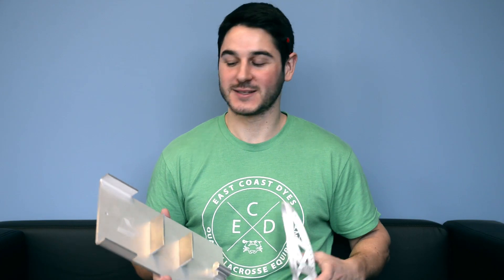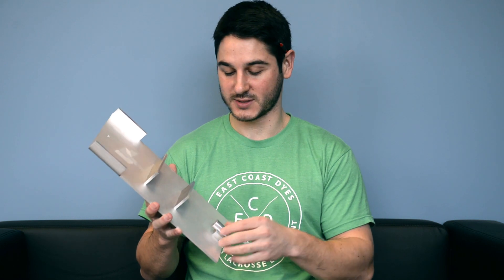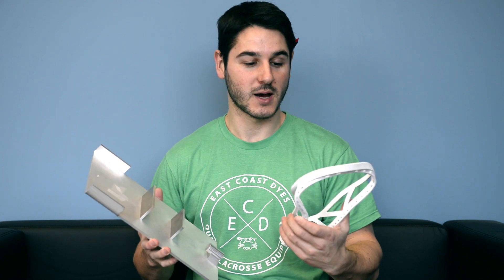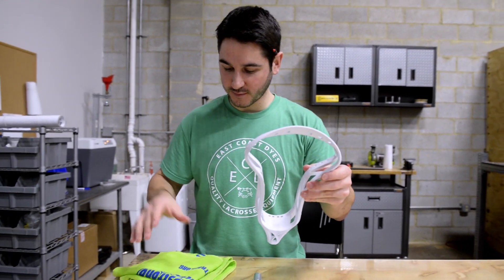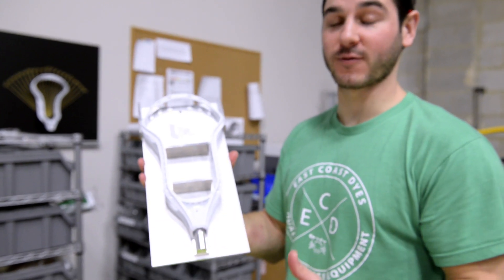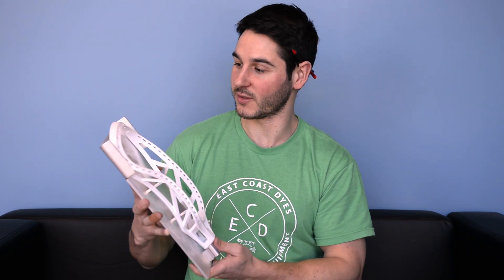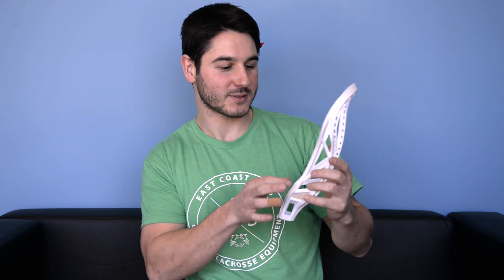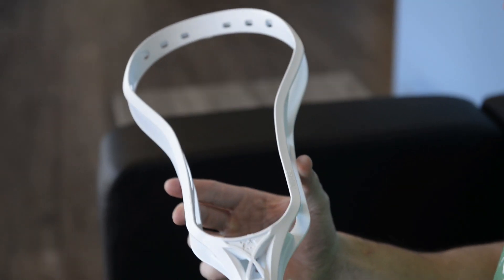Giving a Mirage a Box Pinch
Thanks to our friends at LaxRoom for the sweet box pinch rig. Check out what we did with it!